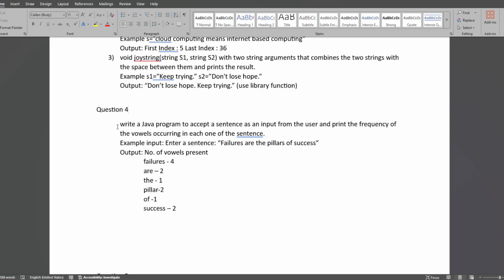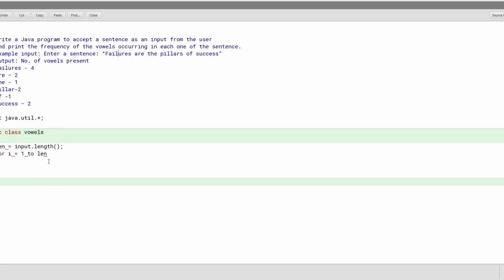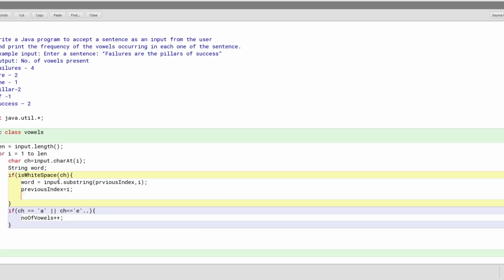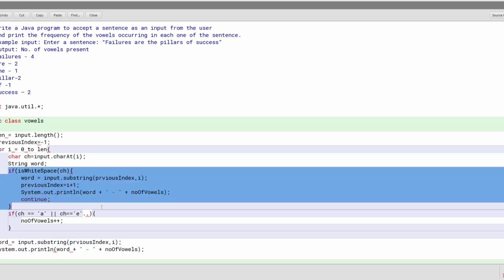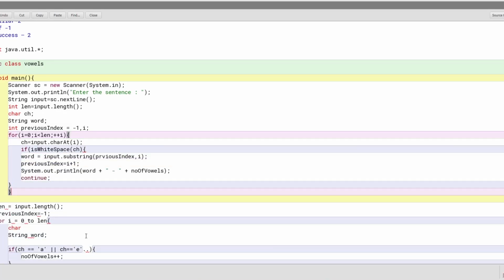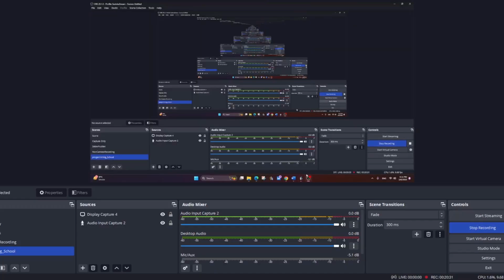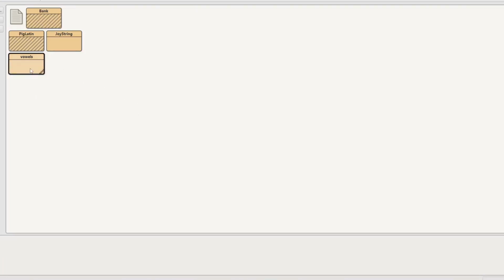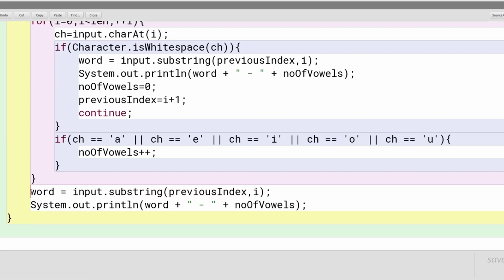Java Program vowels count in every words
ICSE 10th STD COPUTER APPLICATION P G GARODIA Prelim 1 2025

Write a Java program to accept a sentence as an input from the user and print the frequency of the vowels occurring in each one of the sentence.
Example input: Enter a sentence: “Failures are the pillars of success”
Output: No. of vowels present
failures - 4
are – 2
the - 1
pillar-2
of -1
success – 2